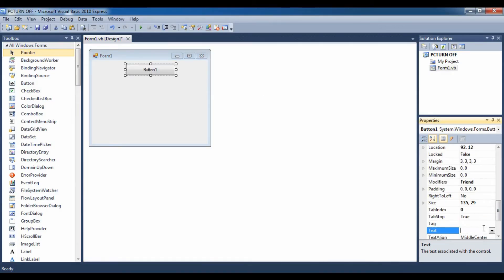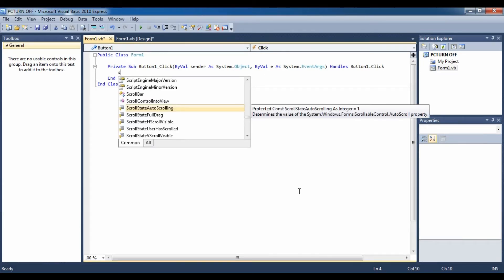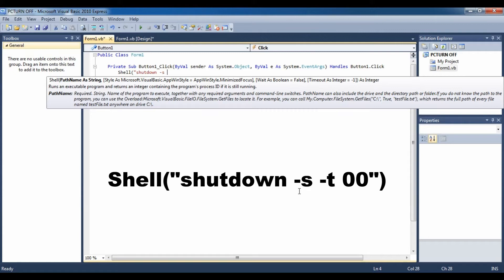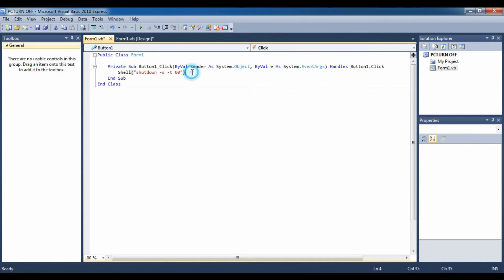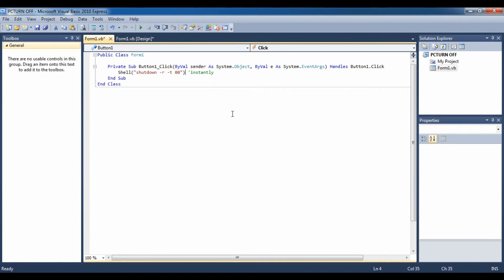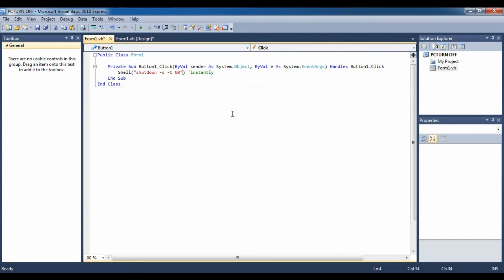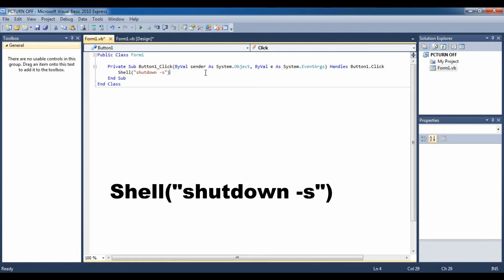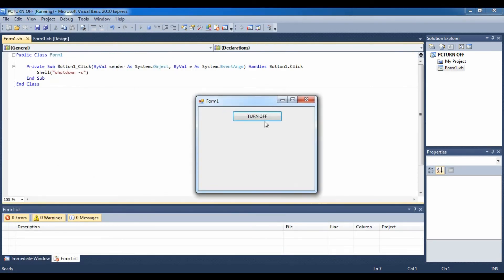Shutdown, Restart Program in visual basic .net (Visual Studio)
This video will show you how you can make a program that will shutdown or restart your computer using a simple one line code. There are two ways in which the code can be used.